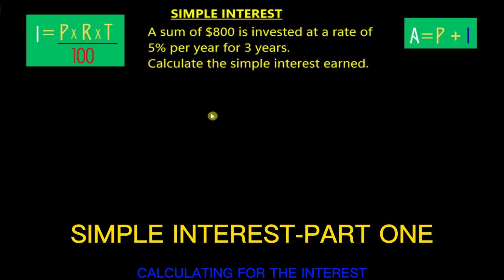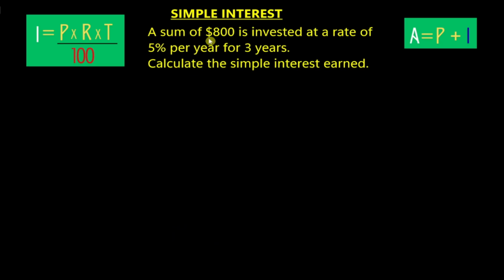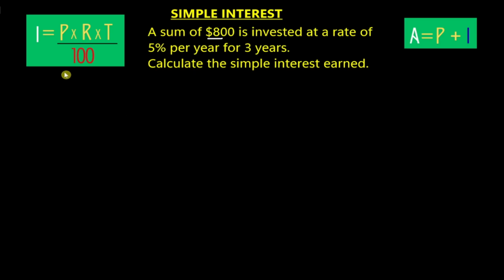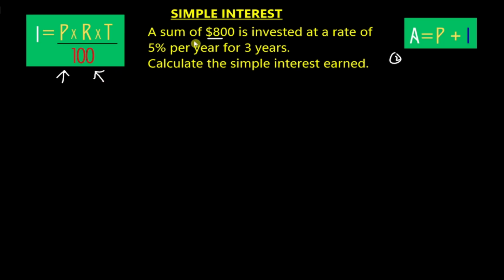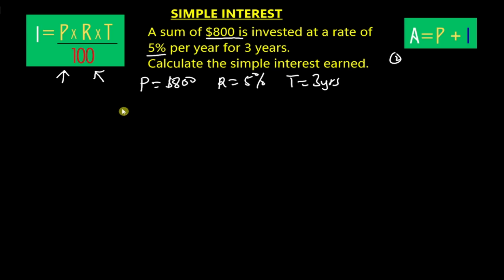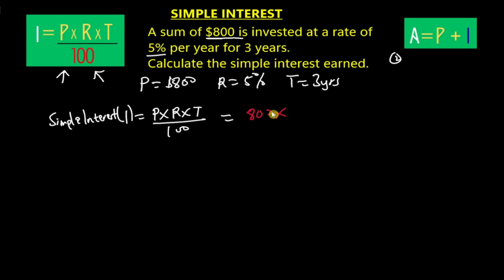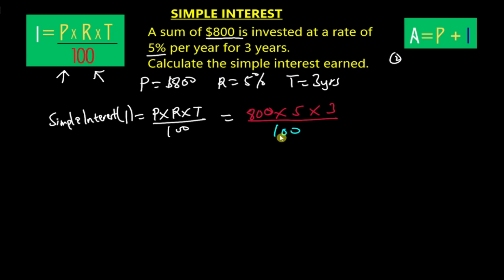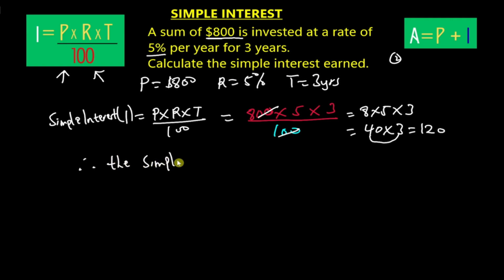SIMPLE INTEREST | CALCULATING SIMPLE INTEREST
In this lesson, you will learn how to calculate simple interest using the principal, rate, and time.
This video focuses only on finding simple interest and is the first part of a four-part Simple Interest series.

All examples are explained step by step using IGCSE-style questions, helping you understand the method clearly before moving on to more advanced problems.

📌 This Simple Interest series includes:
– Part 1: Calculating simple interest (this video)
– Part 2: Finding the total amount
– Part 3: Finding the principal
– Part 4: Finding the rate